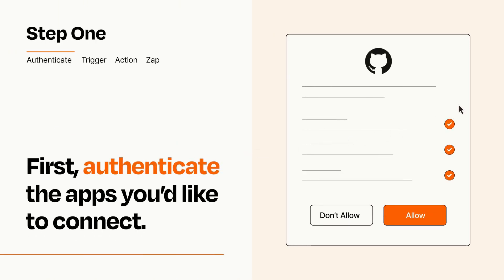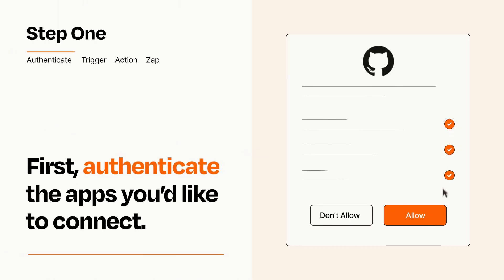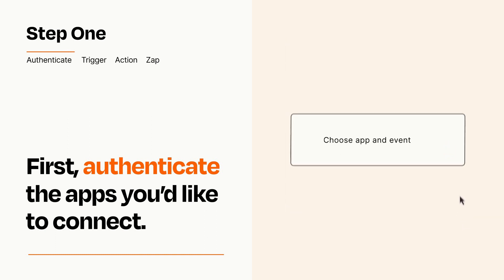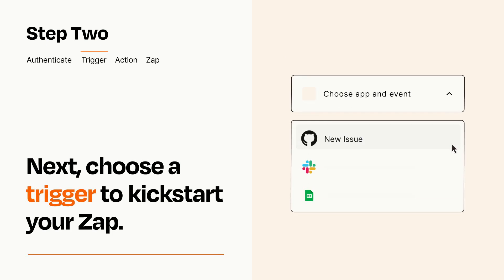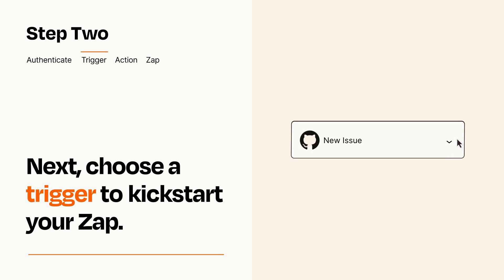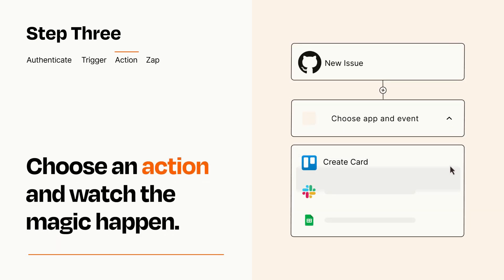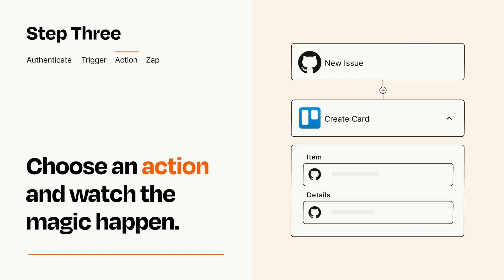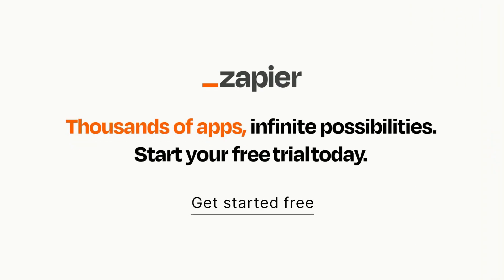How to connect GitHub to Trello - Easy Integration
So you want to connect GitHub to Trello? You can do it with Zapier!